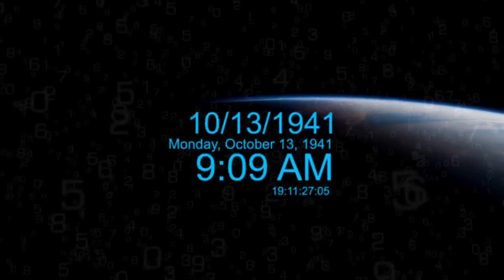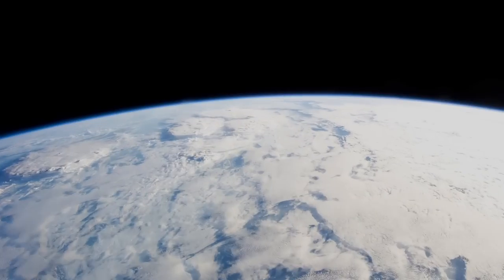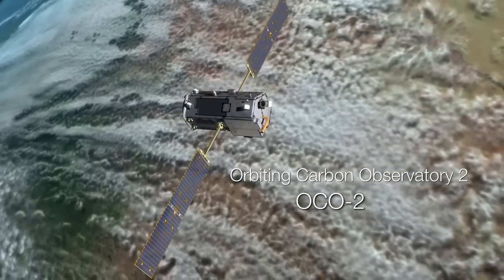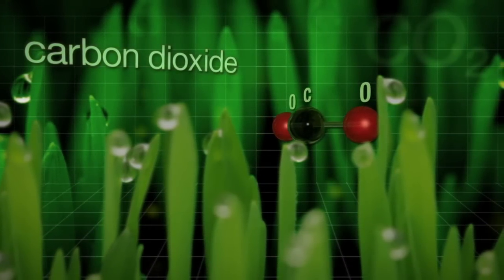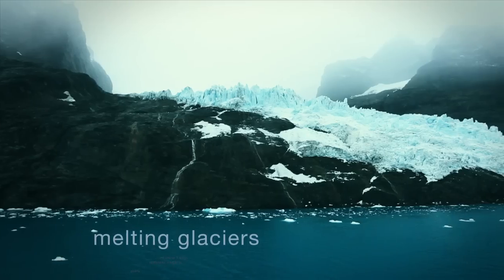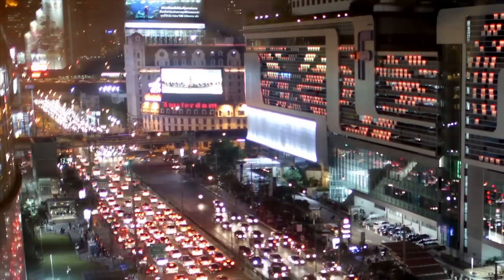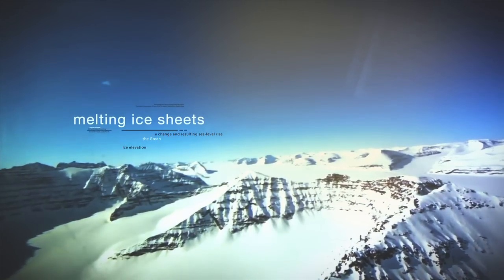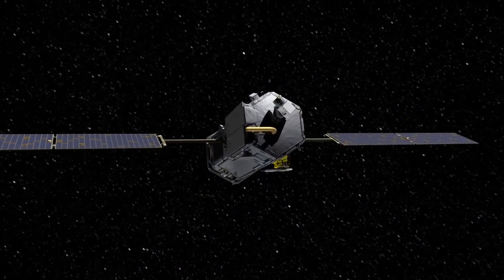Orbiting Carbon Observatory 2: NASA's New Carbon Sleuth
NASA's OCO-2 mission, scheduled to launch July 1 from Vandenberg AFB, California, will make precise measurements of carbon dioxide in Earth's atmosphere. The orbiting observatory is NASA's first satellite mission dedicated to studying carbon dioxide, a critical component of Earth's carbon cycle that is the leading human-produced greenhouse gas driving changes in Earth's climate.  OCO-2 will provide a better understanding of the sources of carbon dioxide emissions and the natural processes that remove carbon dioxide from the atmosphere, and how they are changing over time.